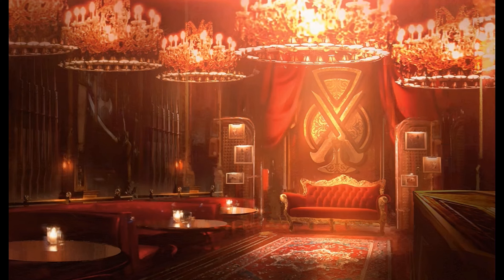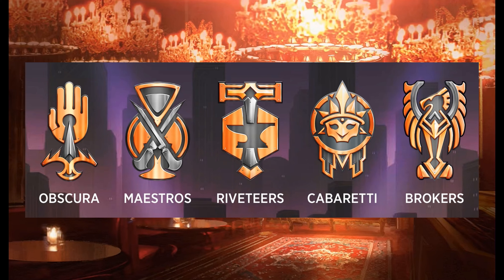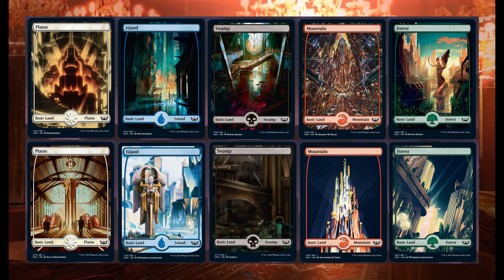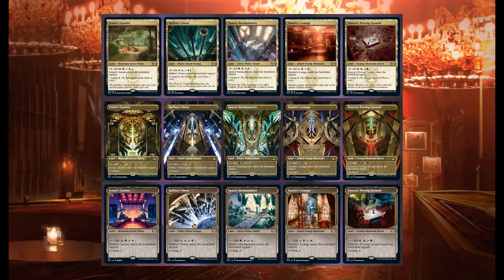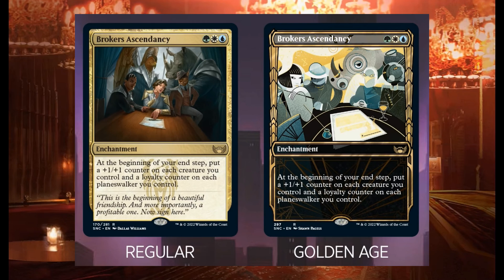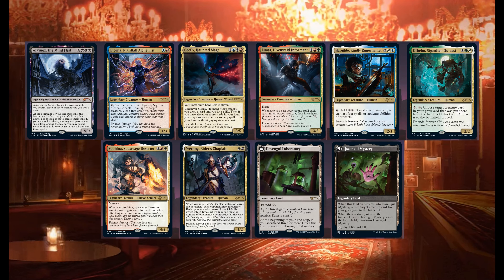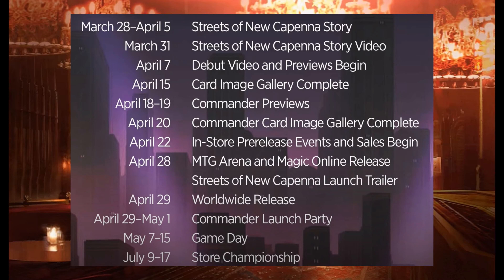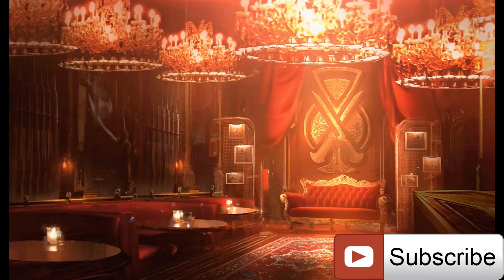Streets of New Capenna Sneak Peak - TRIOMES, ASCENDENCIES, FULL-ART LANDS & Some STRANGERS THINGS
Streets of New Capenna Sneak Peak - TRIOMES, ASCENDENCIES, FULL-ART BASIC LANDS & Some STRANGERS THINGS